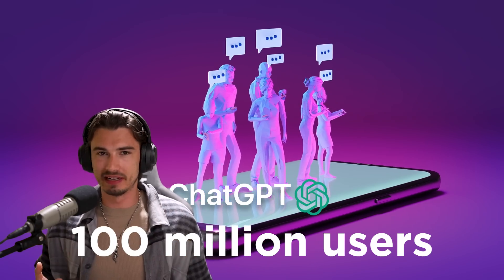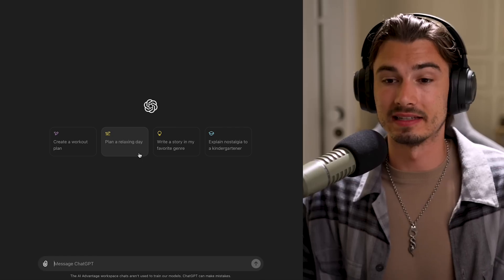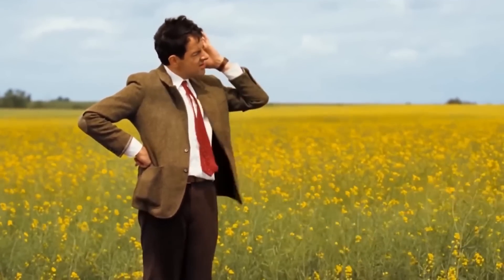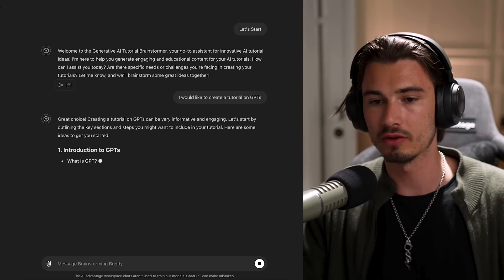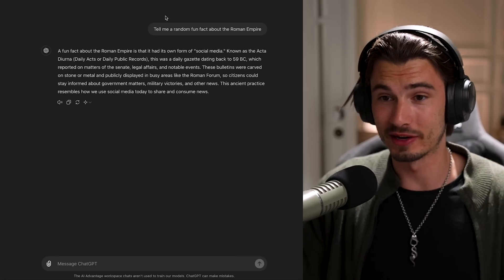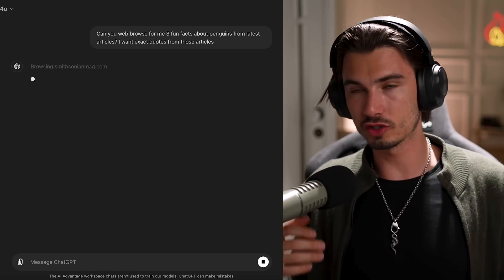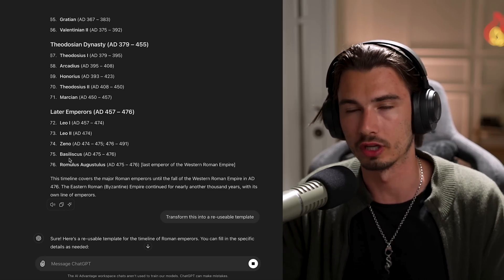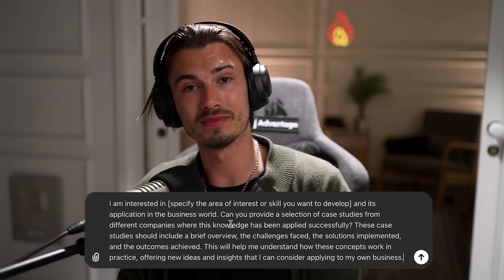5 Prompts That 99% of GPT-4o Users Don‘t Know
Today I show you 5 unique ways to use OpenAI’s new GPT-4o model to do things with AI that are impossible without the knowledge of these techniques in combination with GPT-4o.

Prompts:

I am interested in [specify the area of interest or skill you want to develop] and its application in the business world. Can you provide a selection of case studies from different companies where this knowledge has been applied successfully? These case studies should include a brief overview, the challenges faced, the solutions implemented, and the outcomes achieved. This will help me understand how these concepts work in practice, offering new ideas and insights that I can consider applying to my own business.

But first, ask me clarifying questions that will help you complete your task.

Transform this into a re-usable template.

Chapters:
0:00 GPT-4o Techniques
0:26 Business Case Study
2:02 Expand Context
4:24 GPT Builder
8:28 Negative Prompting
12:03 Templates in ChatGPT